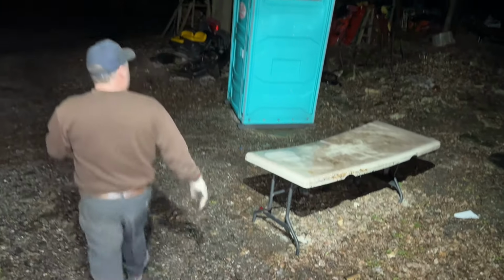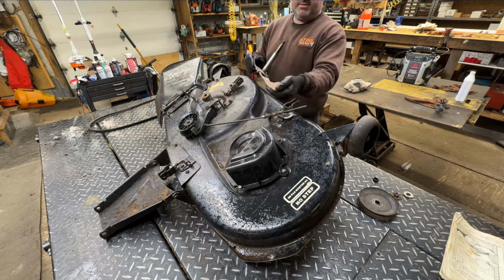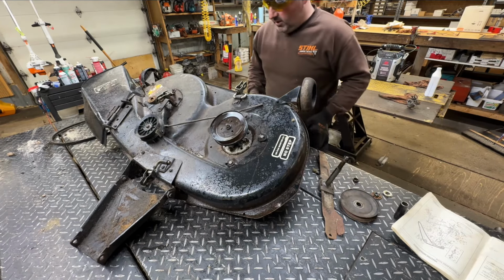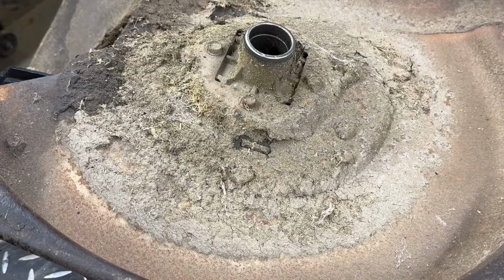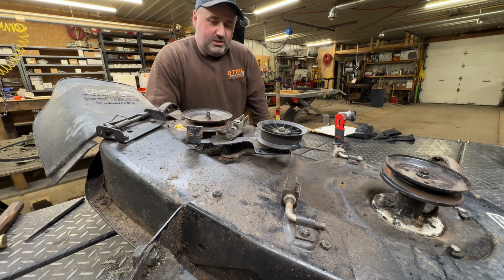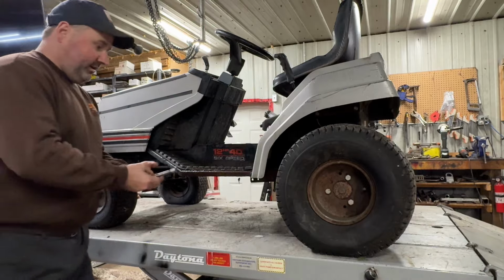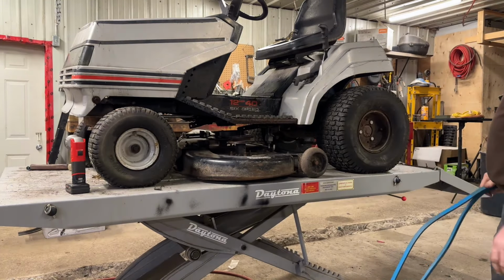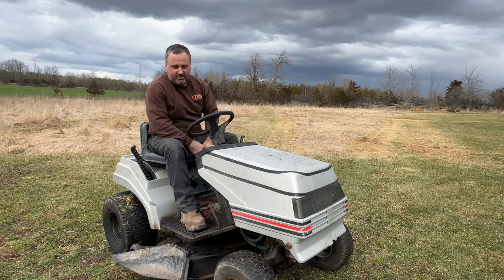* PART 3 * 1989 Craftsman All Wheel Steer Lawn Tractor for $50.00! What will it take to cut grass?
This is Part 3 of a series about a 1989 Craftsman All Wheel Steer Lawn Tractor with 1400HRS  that we bought off Facebook Marketplace for $50.00.  Follow us through 3 episodes as we dive in and discover the secrets of this 35 year old lawn tractor.  Can it run, drive and cut again?  Or are we wasting our time and money...Let's find out!

Watch parts 1 & 2 to see the whole story behind this tractor